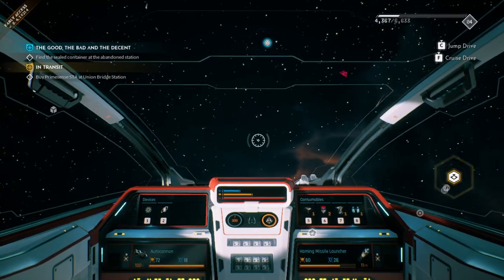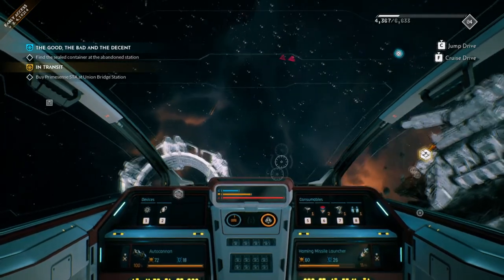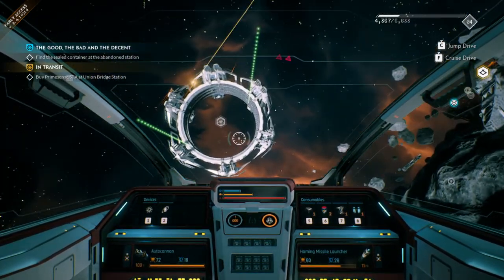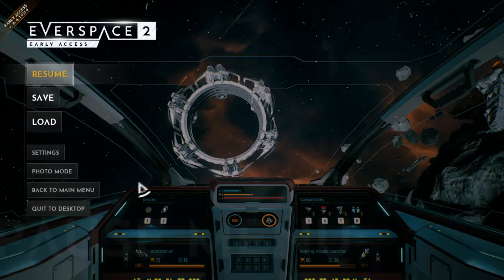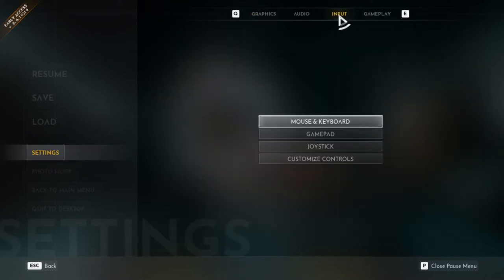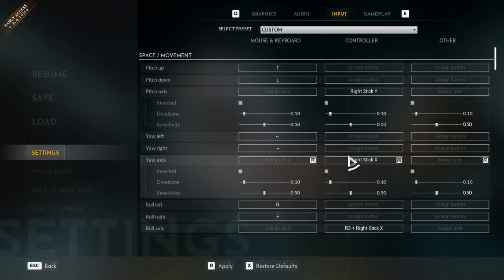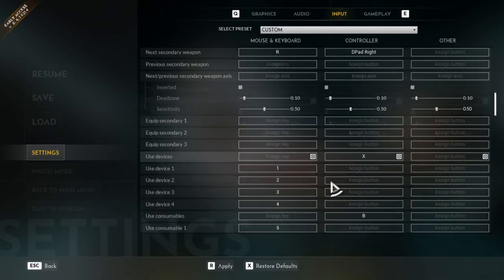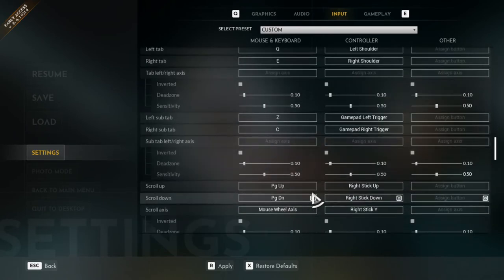Everspace 2 - How To Use Custom Controls (Quicktips)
this video will show you how to use custom controls in Everspace 2